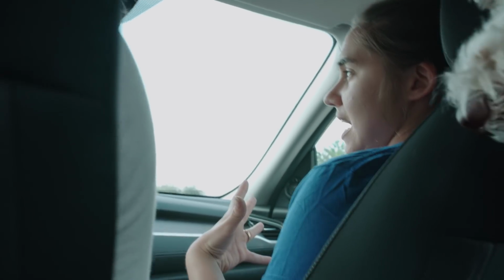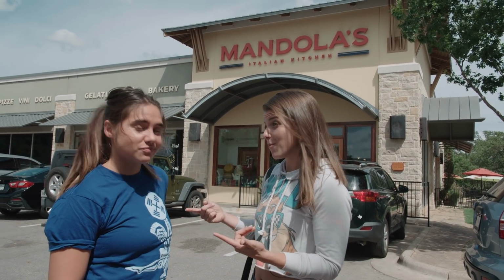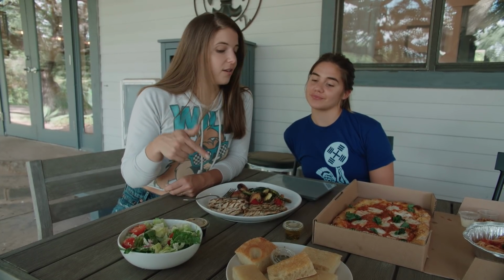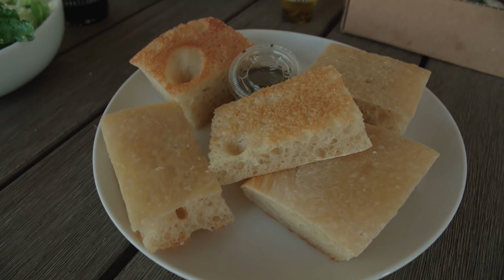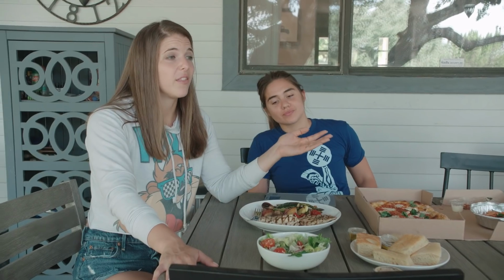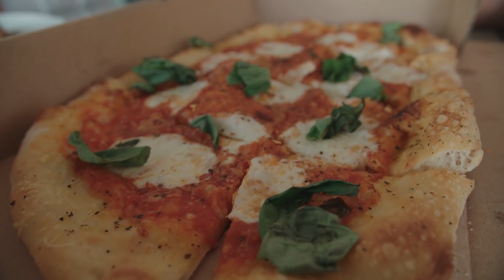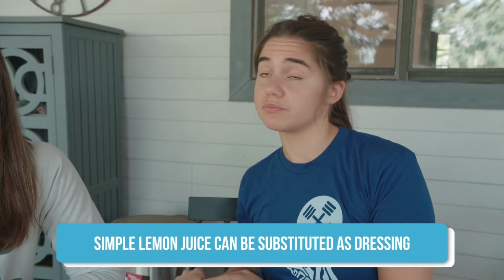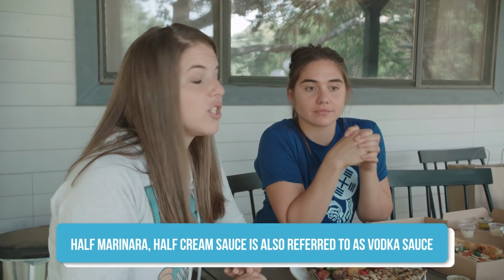Healthy Italian Food Hacks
Follow along as Adee and Dani visit an Italian restaurant, where they share their favorite hacks for ordering off the menu without breaking their macro-tracking success.

If you’re looking for more fresh tips on how to order at an Italian restaurant while tracking your macros, download our guide